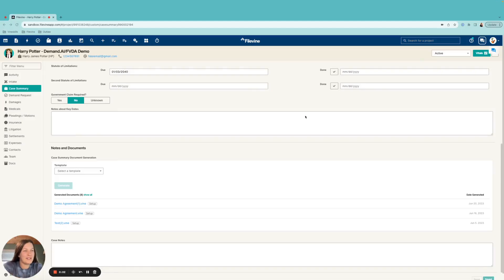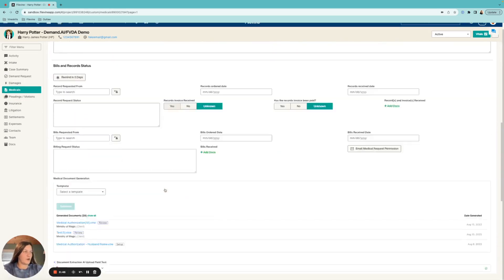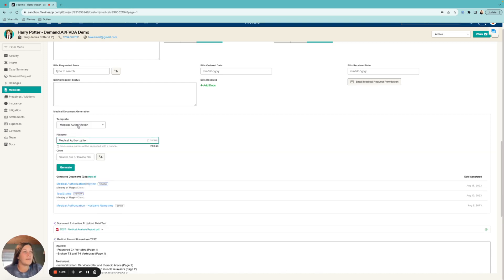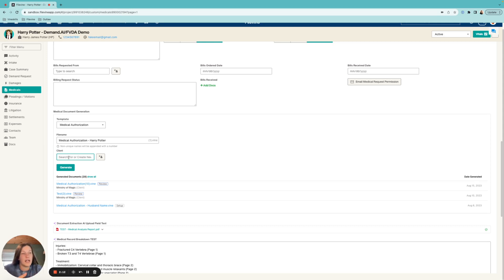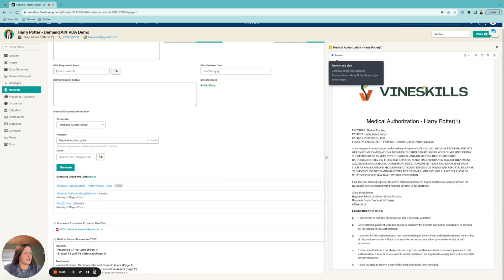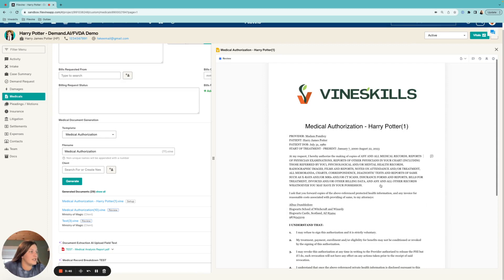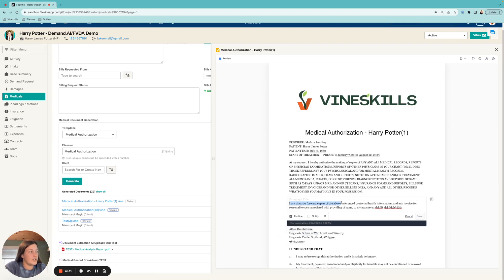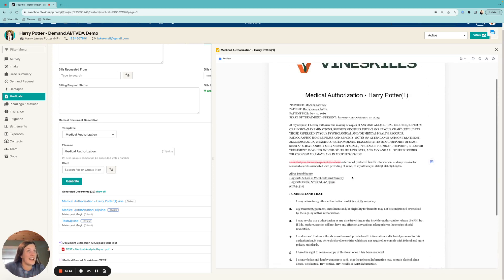Outlaw: How to Generate a Document in Filevine Using FVDA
Optimizer Jordan guides you through the process of generating a document using FVDA. She'll show you how to navigate to a section, choose a template, and customize the file name, as well as how to fill in client information and generate the document.